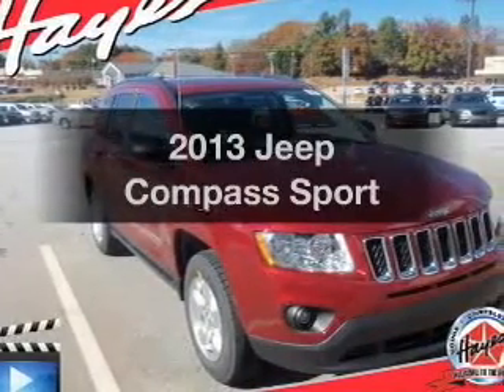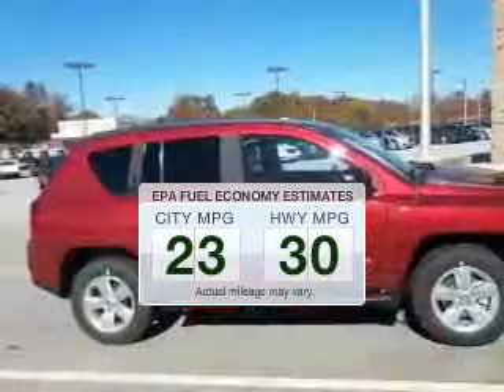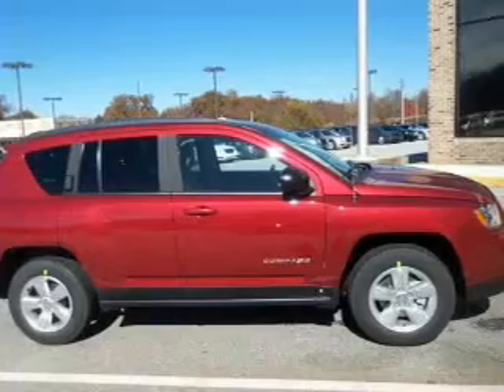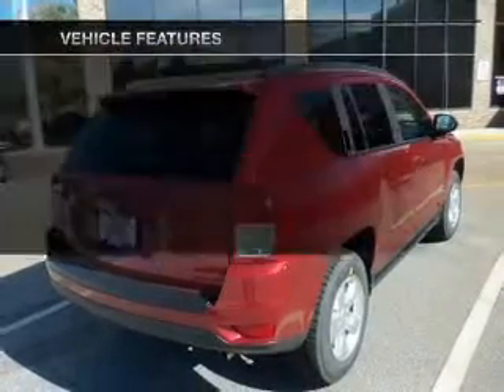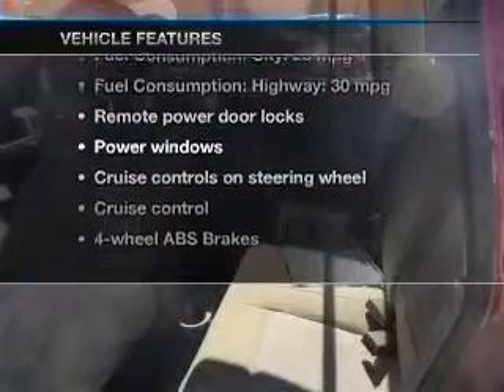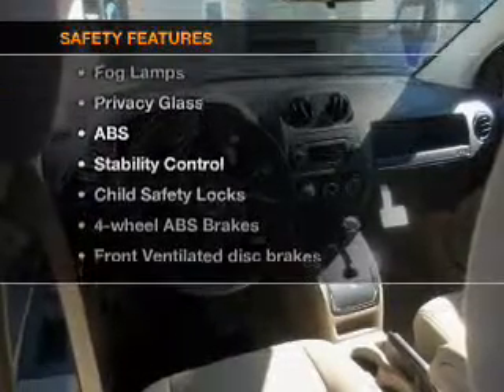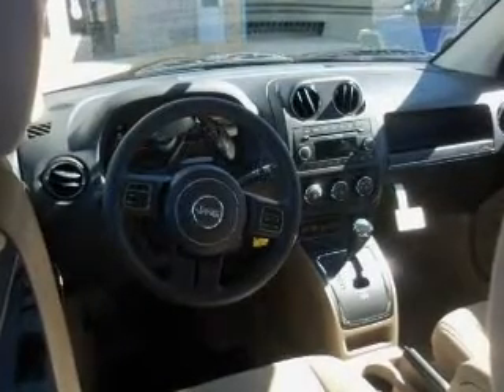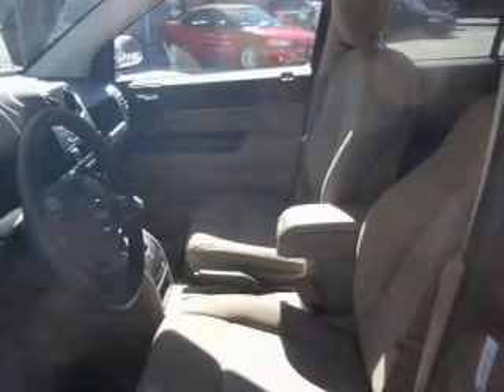2013 Jeep Compass - Gainesville GA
Year: 2013
Make: Jeep
Model: Compass
Trim: Sport
Engine: 2.0 liter inline 4 cylinder 16 valve
Transmission: Constant Velocity
Color: Deep Red
Mileage: 0
Address:
3115 Frontage Rd